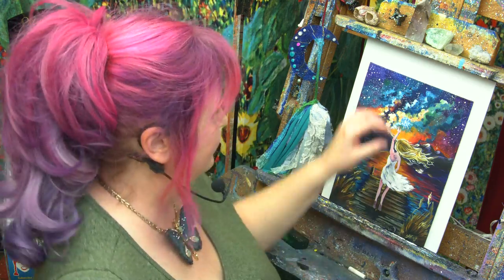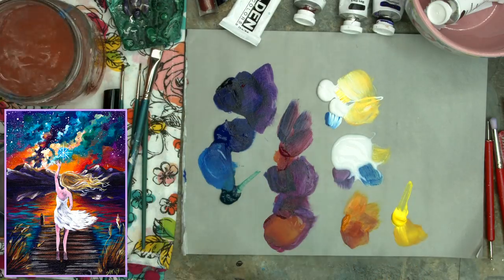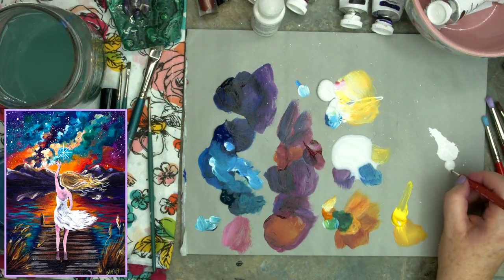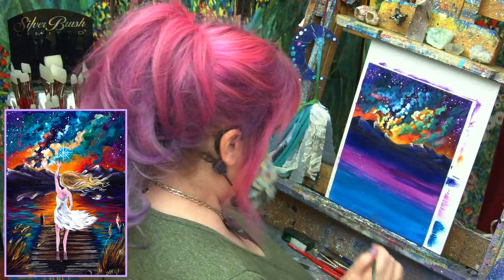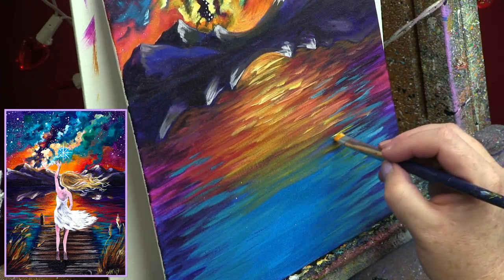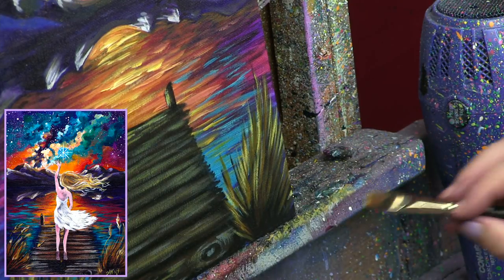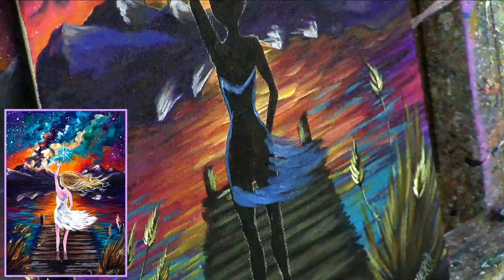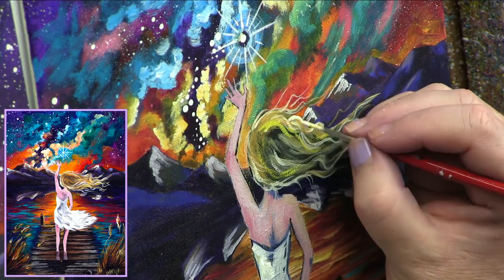Acrylic Painting tutorial Galaxy Mountain Lake Landscape spaceweek | TheArtSherpa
How to paint a Milky way galaxy sky over a Mountain Lake with a girl reaching for the stars on a dock. This is a step by step of a space nebula lanscape in acrylic paint for Art sherpa Space Week. Learn how to manage layers and glazes for deep space. Create Distant mountains Reflected in the water. Manage a colorful paint pallet for big impact on your Canvas.

9x12 Canvas board
22.86 X 30.48 cm

MY EASEL
Best European Easel *OS3
Jack Richeson La Vara Easel, Table Top

Bristlon®

1902 Bright long handle size 2, 4, 6, 8, 10
1900 Round size 4
1414S size 2” Cutter wide short handle
9503 Petite Round Tote Red
Detail Round

Sterling Studio®
6000S 3/0 Sterling Studio Round size 3/0, 0, 1 6002S Bright size 0, 2 6007S Script Liner 2/0
Black Pearl®

6400 Round size 4
6402 Bright size 2, 4, 6, 8, 10
Stencil Mini®

*** Other Supplies ***

Paper towels
Water cup
Chalk, a few colors
Ruler
Sharpie
Table easel
Delicious snack or beverage
A smile!
*** Other Supplies ***
Paper towels
Water cup
Ruler
Sharpie
Table easel
A smile!